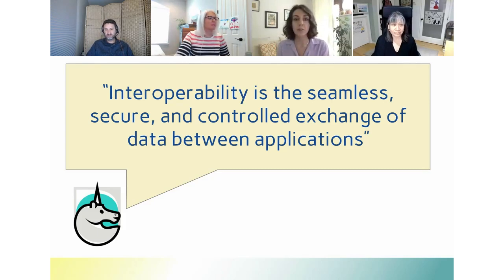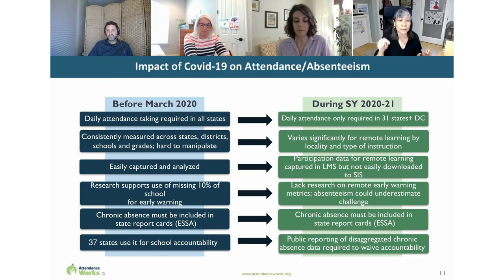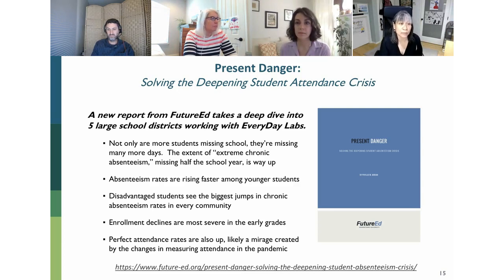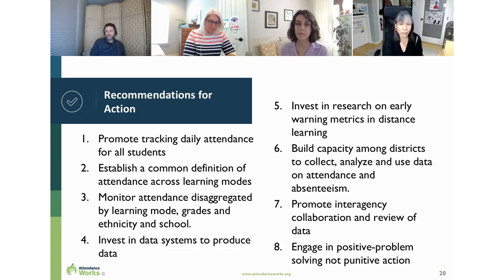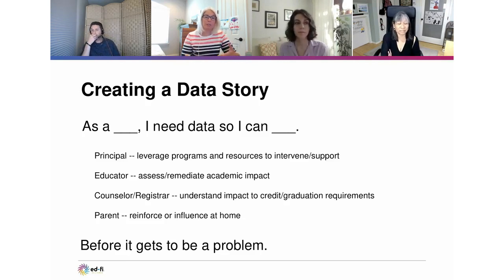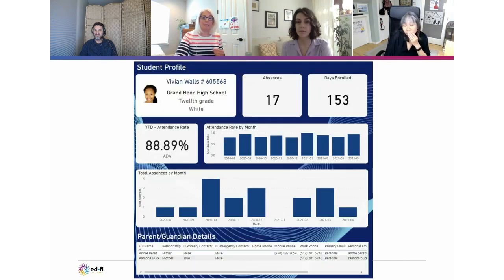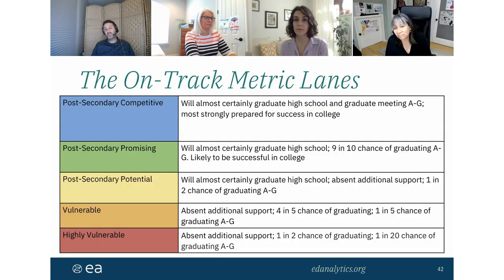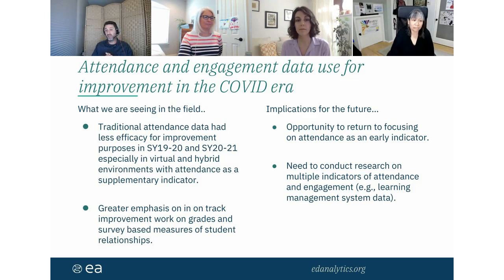Addressing Chronic Absenteeism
Take lessons learned during the shift to remote learning an use them to improve attendance and address critical issues like chronic absenteeism in the upcoming school year! Even before the pandemic, chronic absenteeism — a leading indicator and cause of education inequity—affected one of six students nationwide. Join Project Unicorn, Attendance Work, and Ed-Fi Alliance to discuss how interoperable data systems can help districts create actionable data reports and improve attendance moving forward!